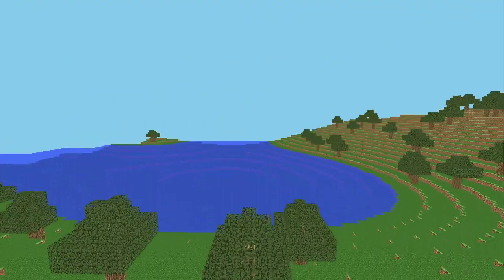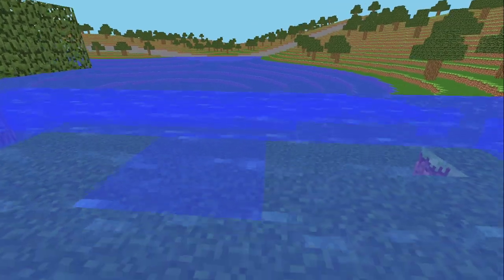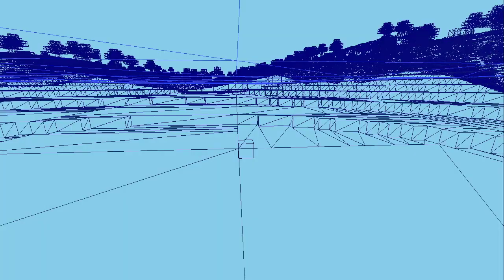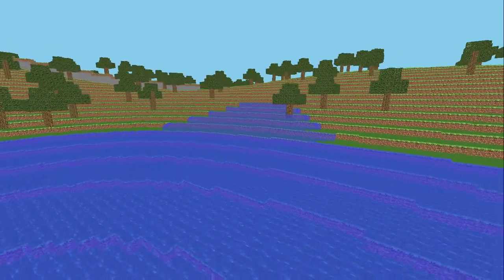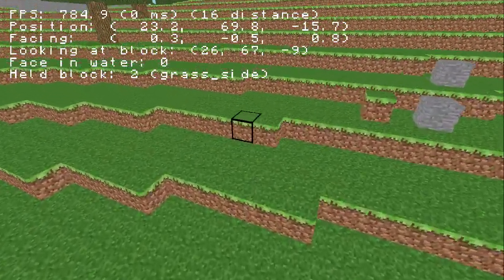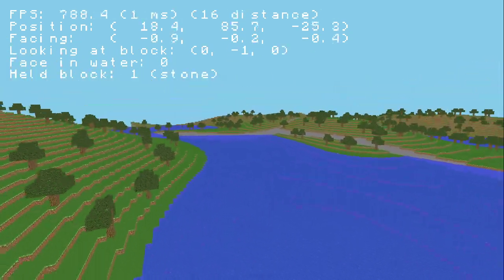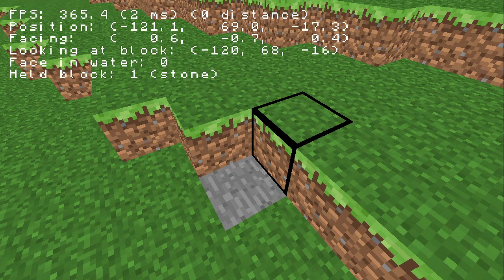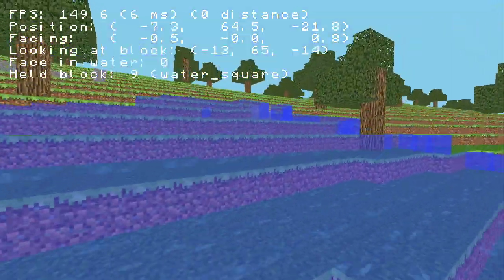[Progress #3] Minecraft-like Voxel World in OpenGL and C++ from Scratch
Added:
- different world generation
- trees and water
- some support for translucent and partially-transparent textures
- flowing water
- tjunctions fixed
- huge FPS improvements
- huge greedy meshing speed improvements
- huge smoothness improvements

Note: At 8:45 I say "the GPU handles all the mesh generation" but I mean to say "a separate thread handle all the mesh generation."

Run instructions: Click the latest release (e.g. v0.2.0-alpha), download the zip (e.g. mc2-01-12.zip), extract it and run the exe. It won't work unless your GPU supports OpenGL 4.6 and you have the right version of Visual C++ Runtime installed. (The current latest version (v0.2.0-alpha) needs VC++ Runtime 2017 32-bit